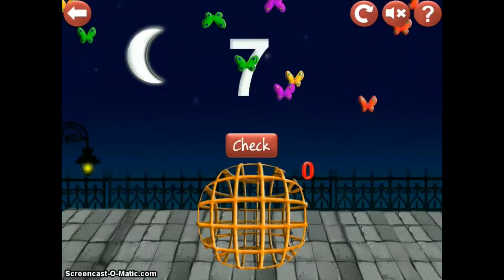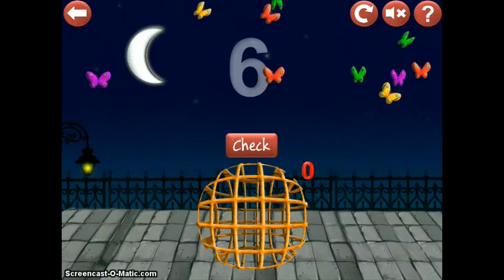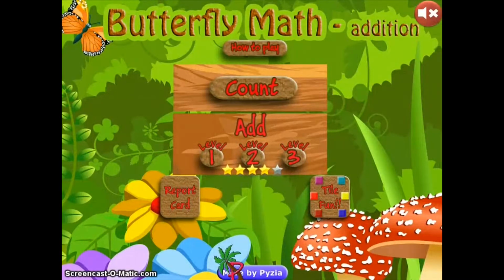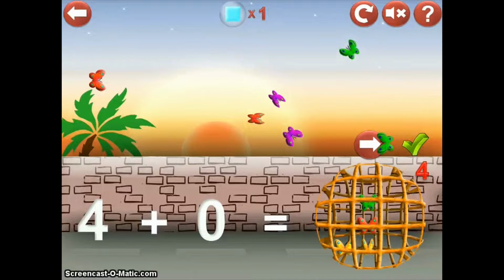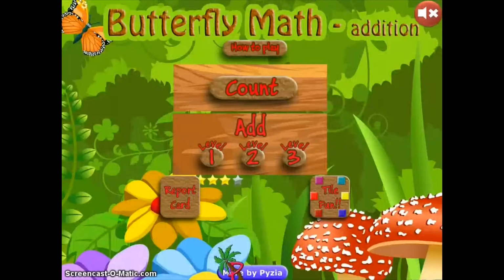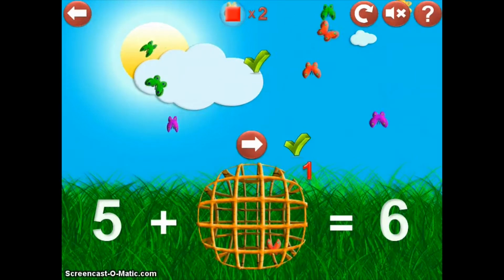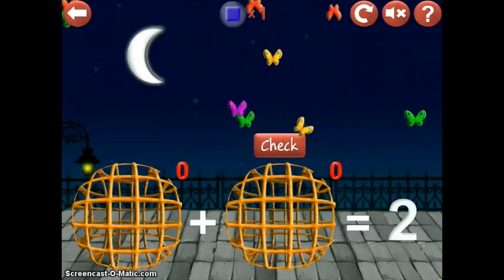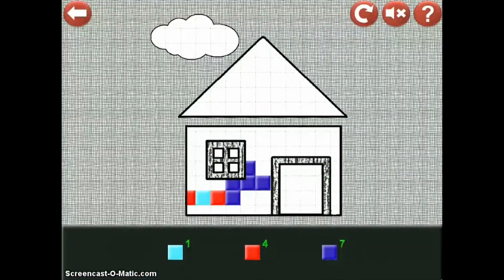WeGo Tech: iPad Apps - Butterfly Math